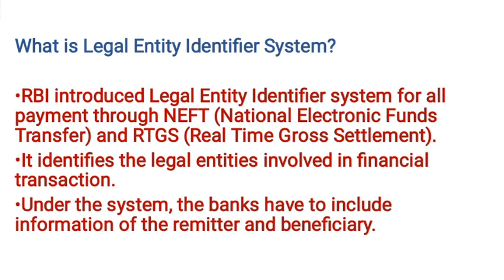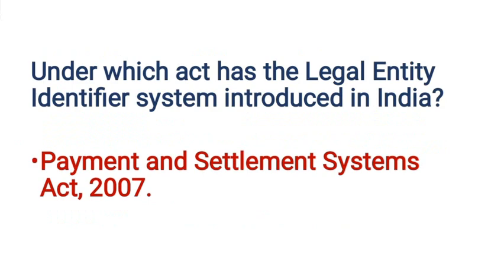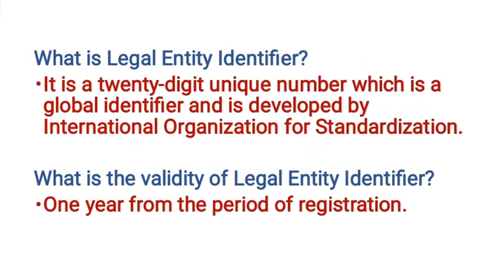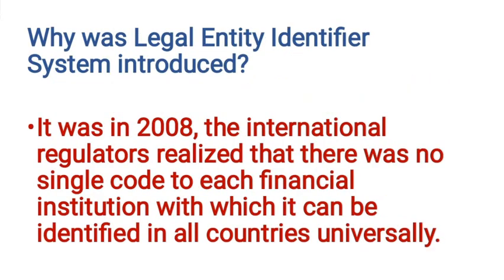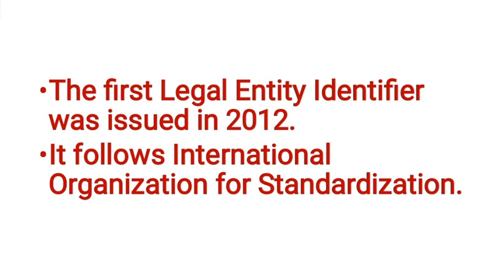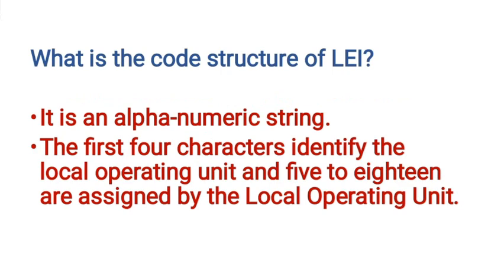Legal Entity Identifier System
The Reserve Bank of India recently announced the introduction of Legal Entity Identifier System.